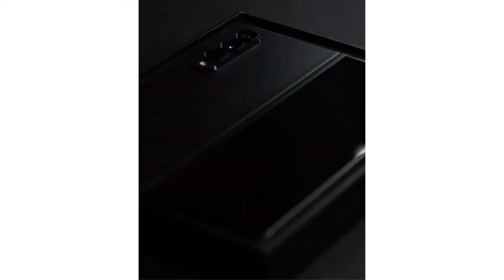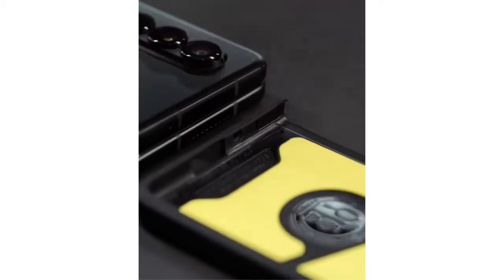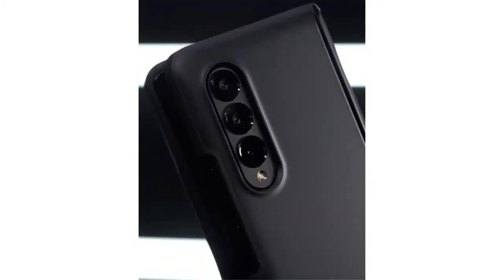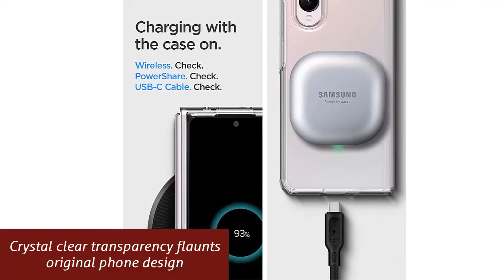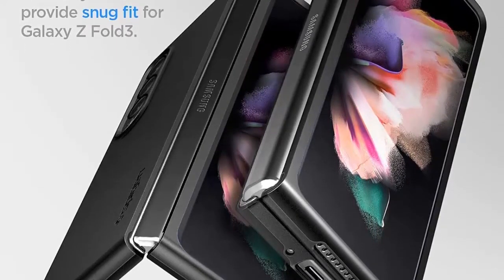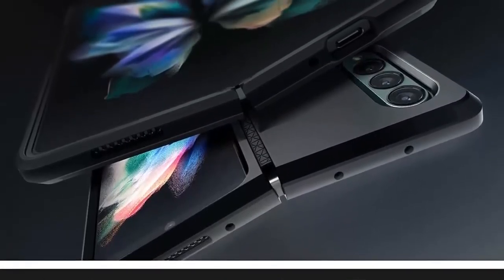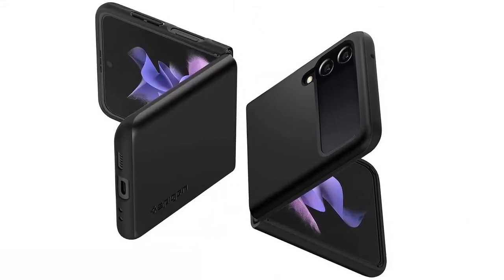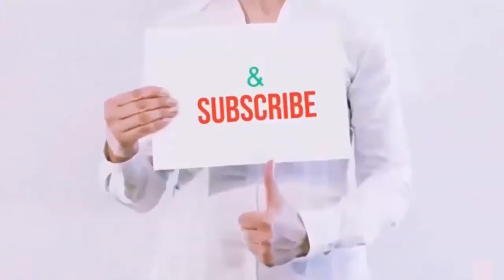Top 5 Best Galaxy Z Fold 3 Spigen Cases 2022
1. Spigen Slim Armor Pro [Hinge Coverage] Designed for Galaxy Z Fold 3 5G Case

2. Spigen Ultra Hybrid Designed for Galaxy Z Fold 3 5G Case

3. Spigen Thin Fit Designed for Galaxy Z Fold 3 5G Case

4. Spigen Tough Armor

5. Spigen Thin Fit Designed for Galaxy Z Flip 3 5G Case